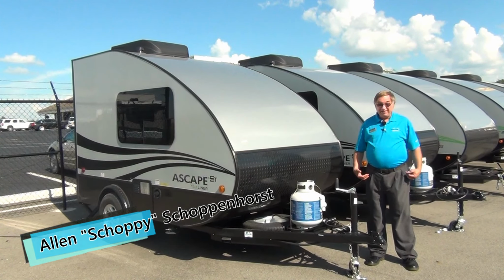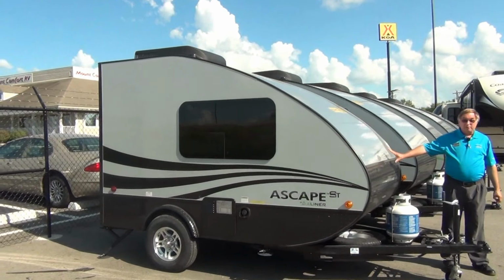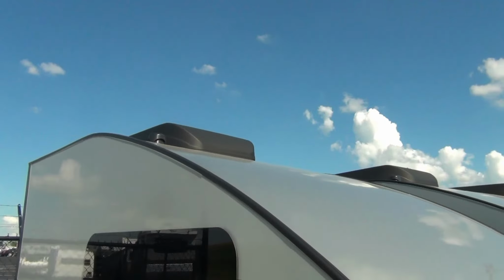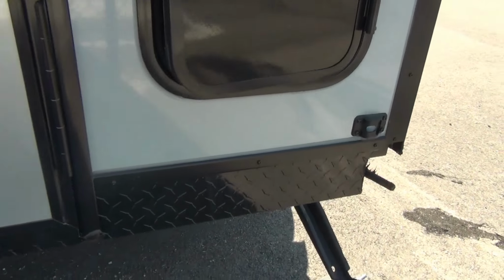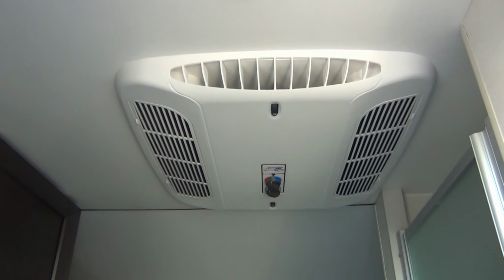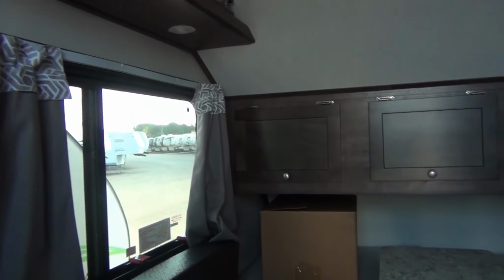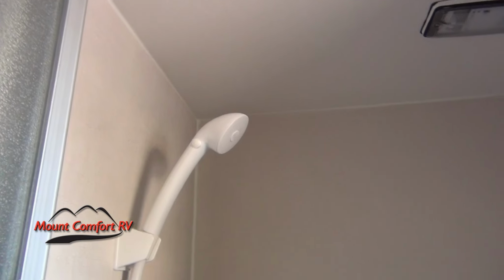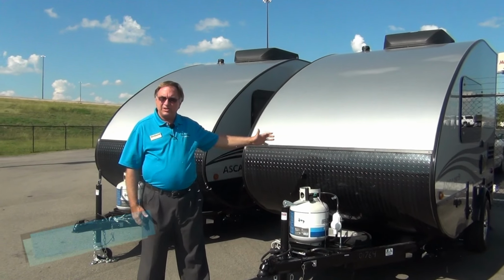NEW 2019 Aliner Ascape ST | Indiana RV Dealer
The NEW 2019 Aliner Ascape ST is a little trailer that packs a big wallop! Features a bed, dinette, stove, microwave, sink, shower and toilet! Take a video tour with "Schoppy" at our Indy RV dealership!